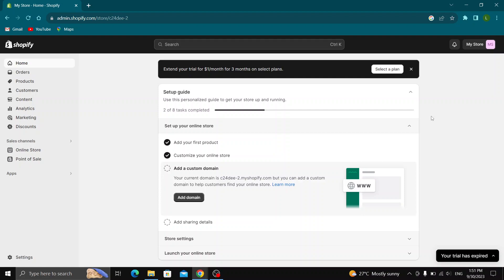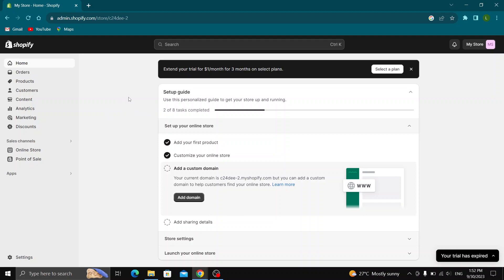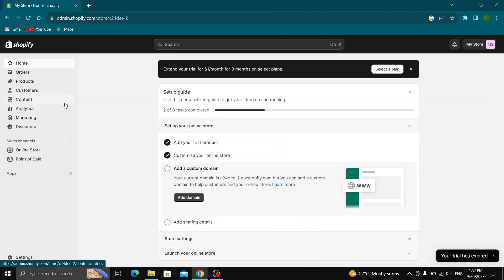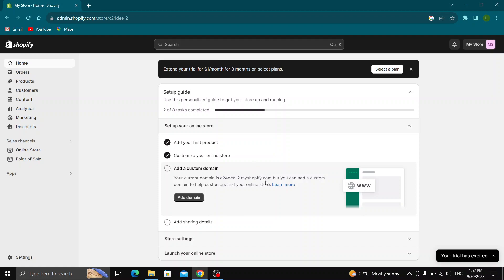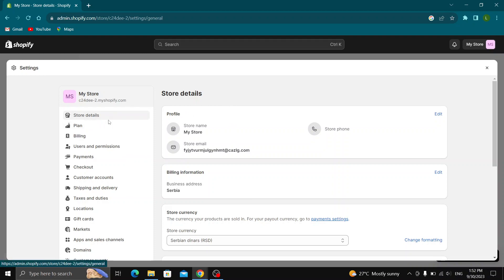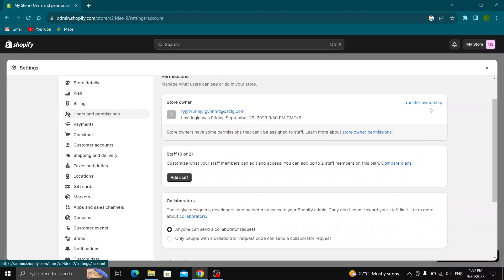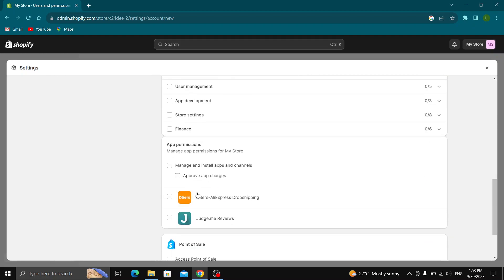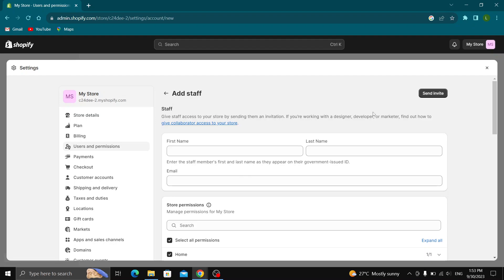How To Give Access To Developer Shopify Tutorial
Today we talk about give access to developer shopify,how to give someone access to my shopify store,shopify tutorial,how do i send staff access on shopify